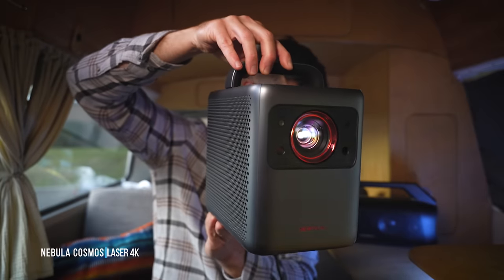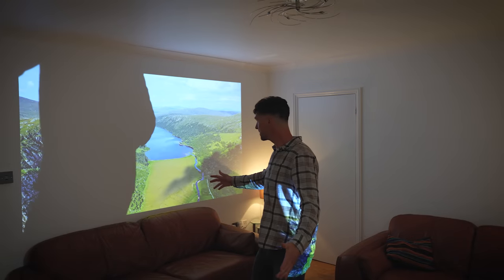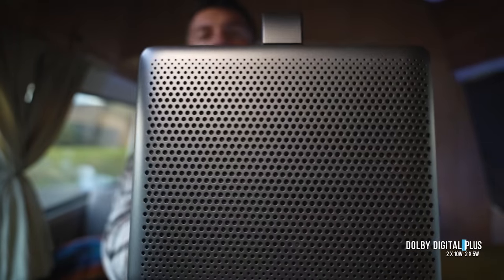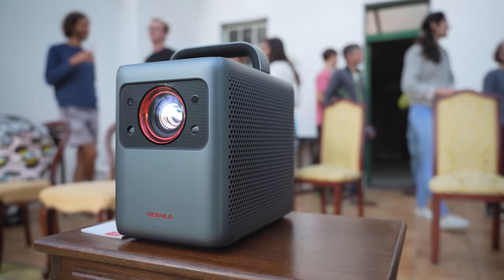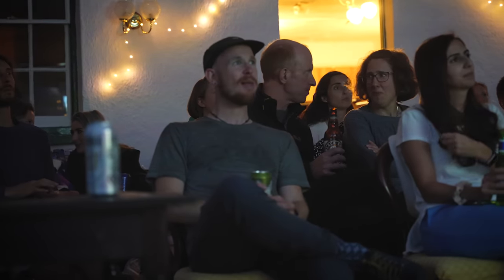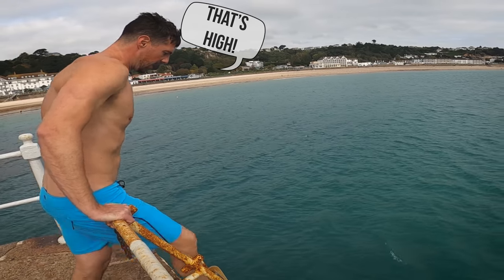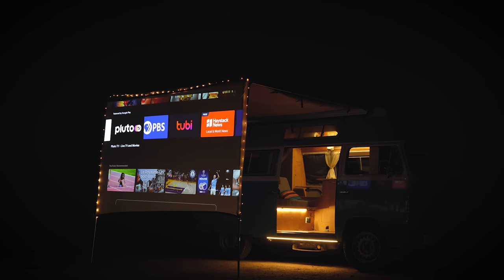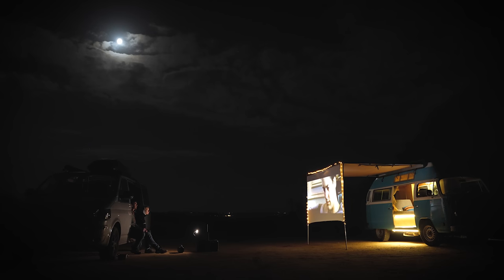Can my Van handle 4K Lasers? – Nebula Cosmos Portable Theatre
Does the world's brightest portable projector live up to the hype? Get your popcorn ready and let's find out!🍿

Anker 757 Power Station UK

This is a Kombi Life Nomad Tech review of the Nebula Cosmos Laser 4K projector.  All opinions are my own and the equipment featured was kindly provided for this review by Nebula, Anker, and Soundcore.

Some stats/info I thought was interesting about the Nebula Cosmos Laser 4K Projector:

Brightness: 2400 ISO Lumens
Resolution: 3840 x 2160 (4K UHD) 16:9
Projection Size: 60" - 150"
Operating System: Android TV (Smart TV)
Built In Sound: 2x10W +2 x 5W tweeters Dolby Digital Plus
Weight: 4.85kg (10.7 lbs)

Autofocus & Auto Keystone (basically automatically focuses and levels the image when you move it, which is very nice!)